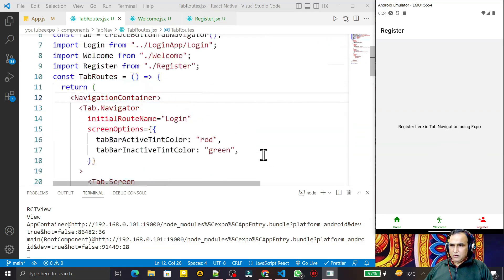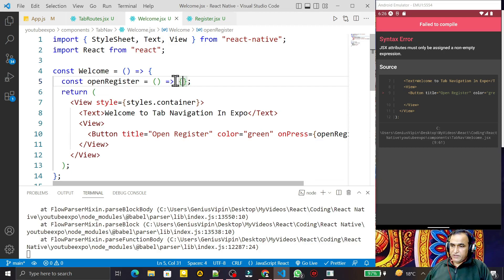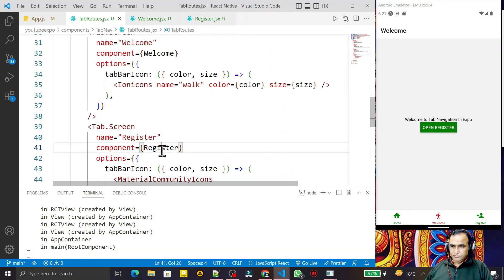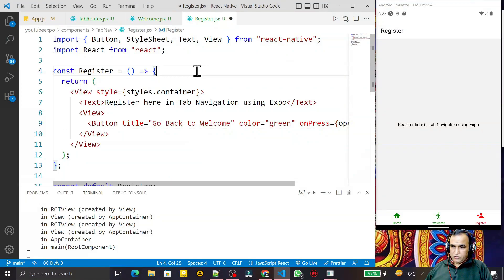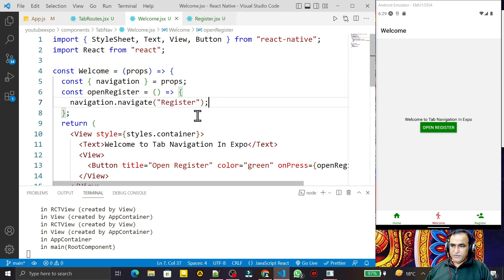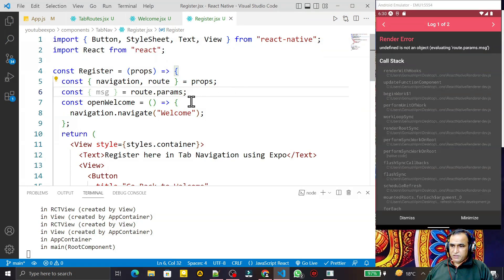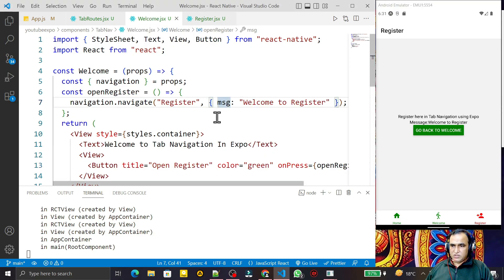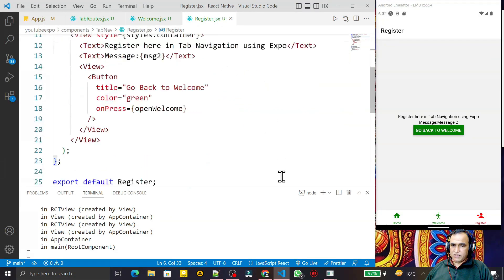React Expo Passing Data One Screen to Another in Bottom Tab Navigation -26.1 | Dr Vipin Classes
Bottom Tab Navigation Passing Data One Screen to Another in React Native Expo Go